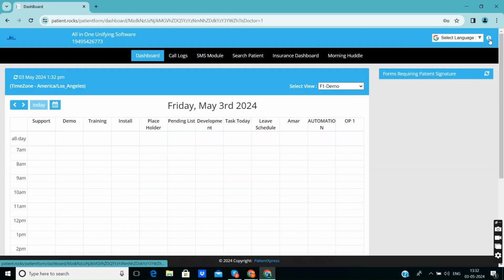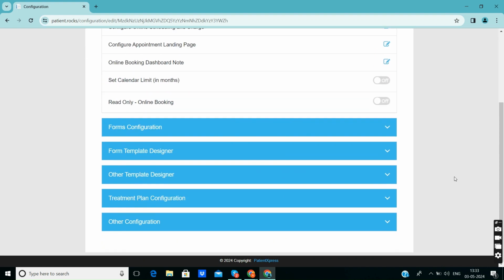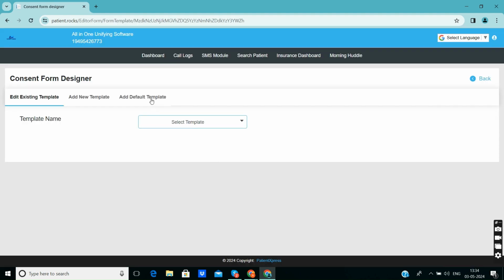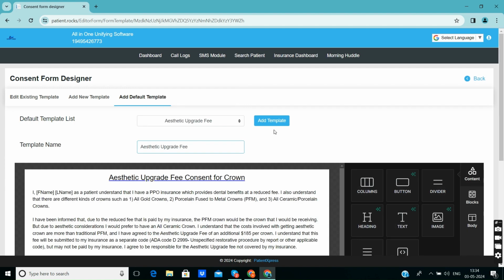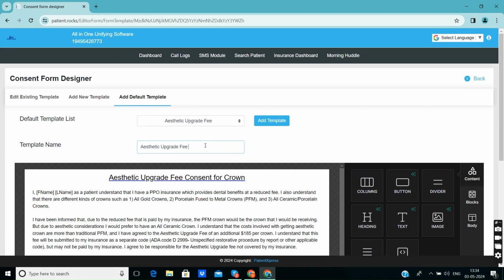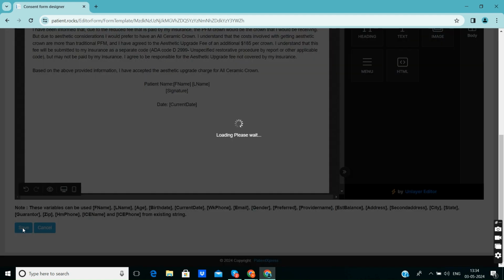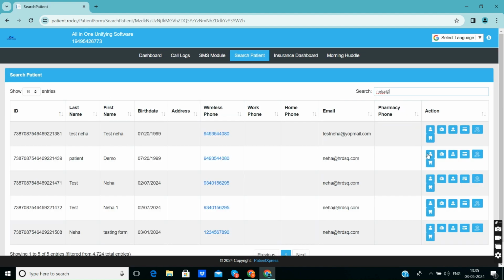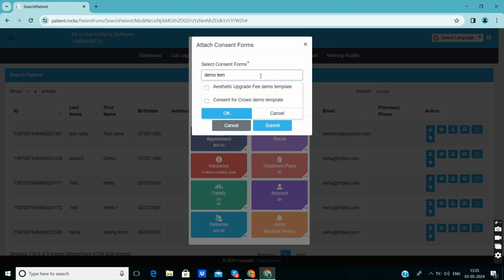How to add default consent forms with Patient Xpress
How to Add Default Consent Forms with PatientXpress
Welcome to our step-by-step guide on how to add default consent forms using PatientXpress! This video is designed to help you streamline your patient intake process by easily integrating consent forms into your system.